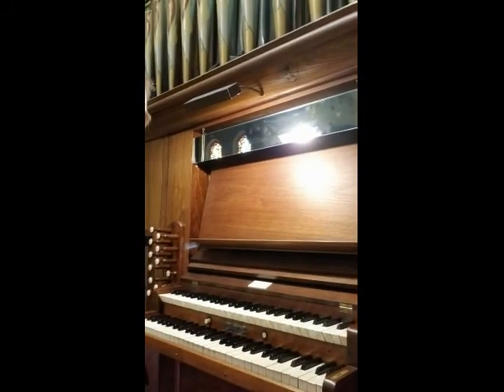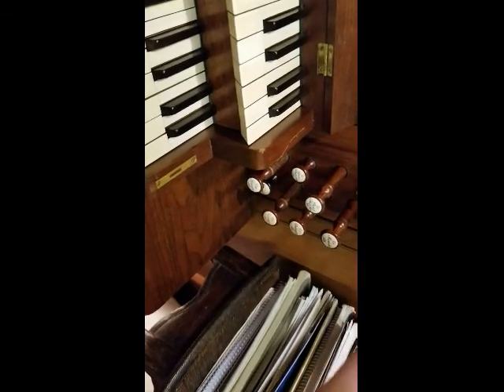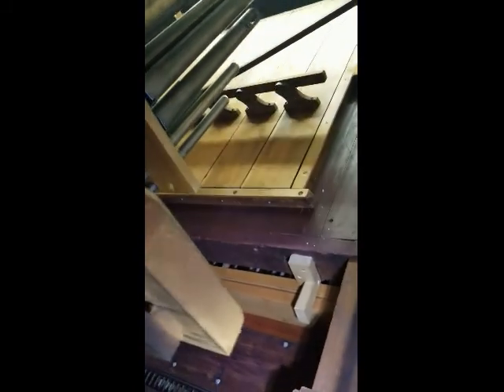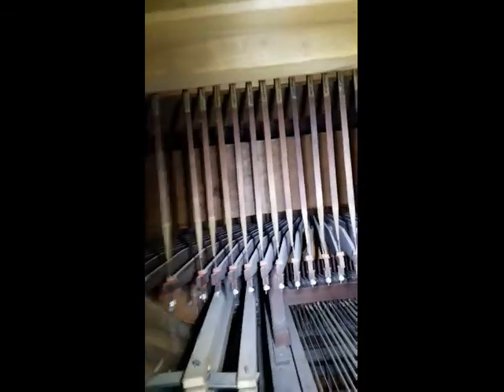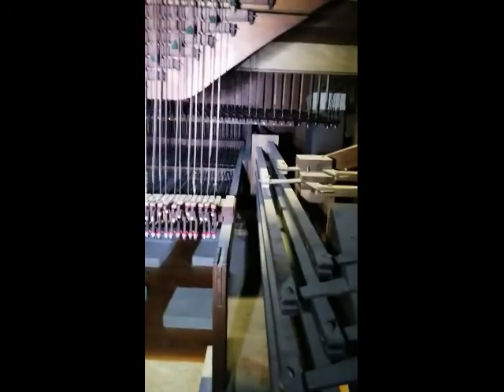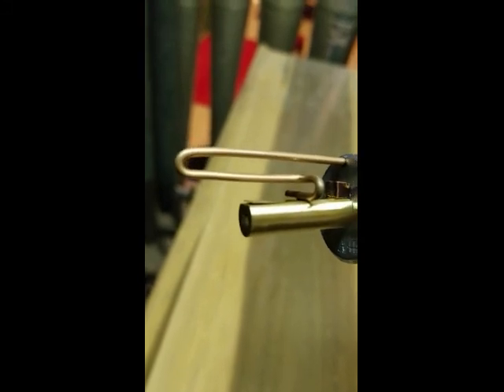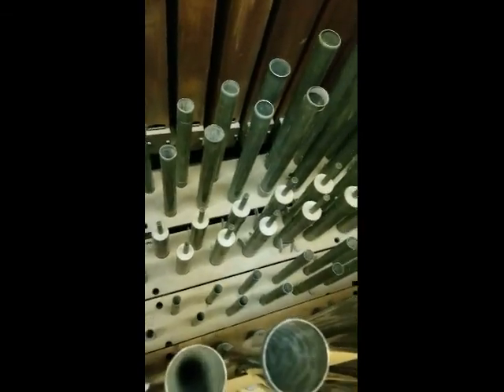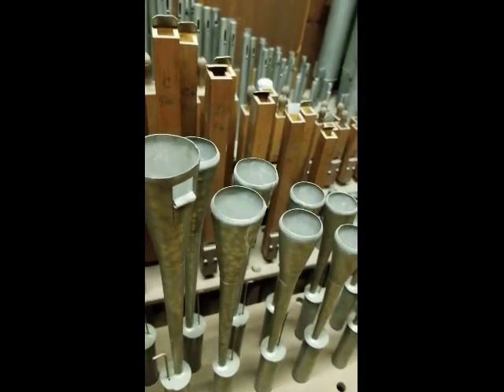An In Depth Tour of Our Organ: Part One - Introduction & Inside Tour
Created and narrated by John Gouwens, Organist and Choirmaster
St. Paul's Episcopal Church, LaPorte IN